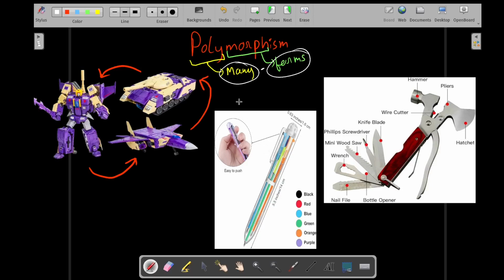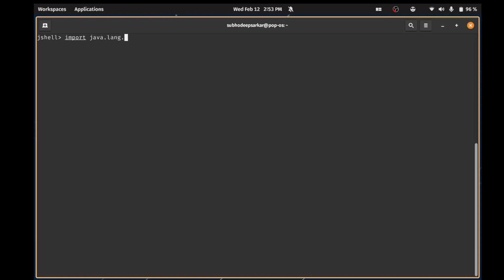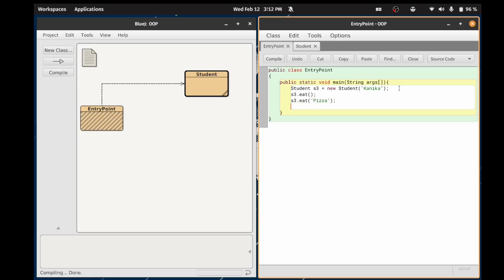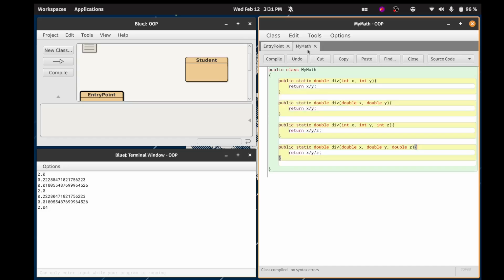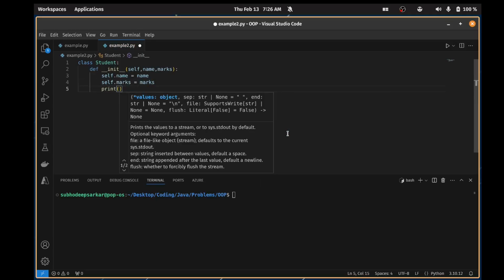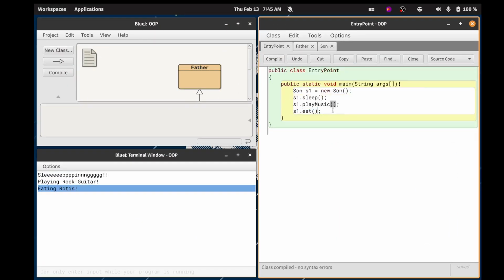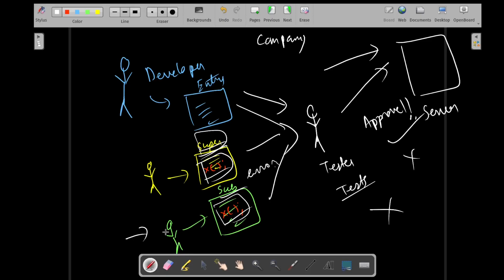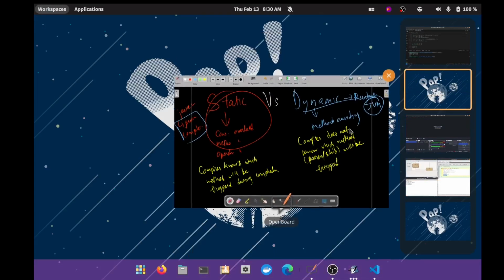Java Fundamentals | Object Oriented Programming - 3 | Polymorphism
In this video we are going to learn about the following topics:
00:00 - Introduction
02:13 - Types of Polymorphism
05:27 - Constructor Overloading (Static)
30:30 - Method Overloading (Static)
01:07:30 - Operator Overloading (Static)
01:23:33 - Method Overriding (Dynamic)
01:48:28 - @Override annotation
02:10:20 - Static VS Dynamic Polymorphism